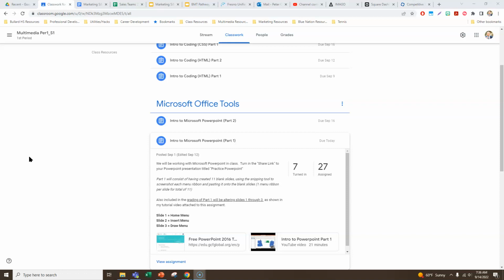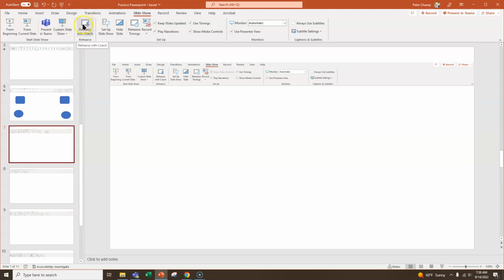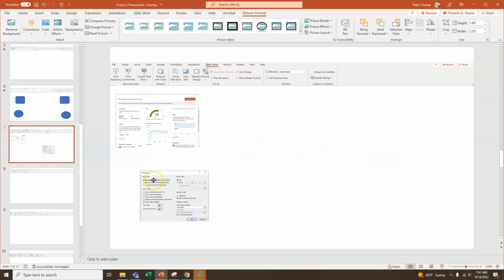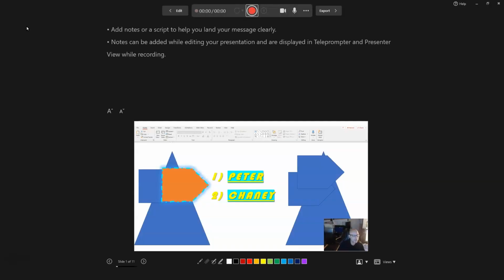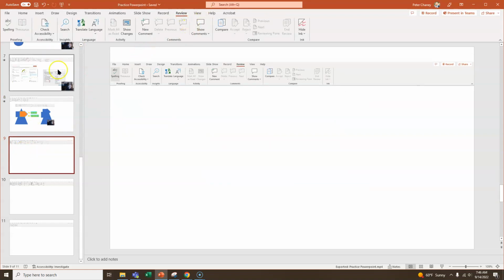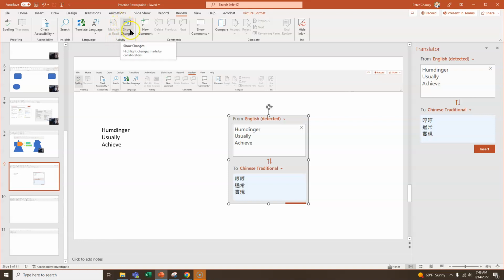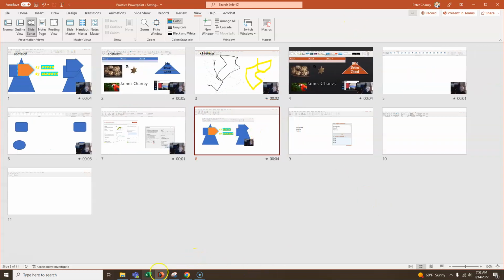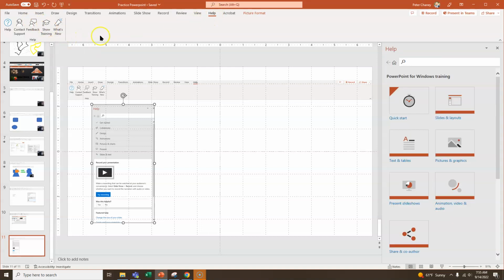Intro to Powerpoint Part3